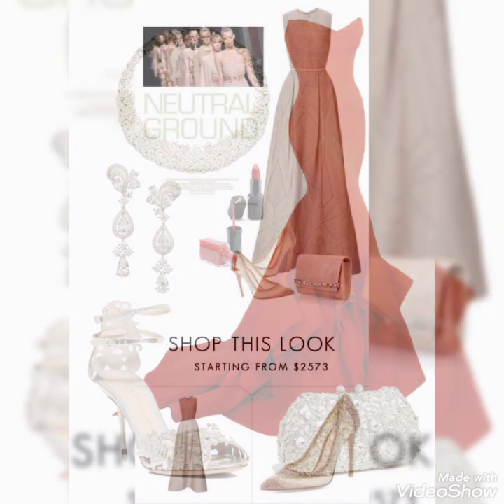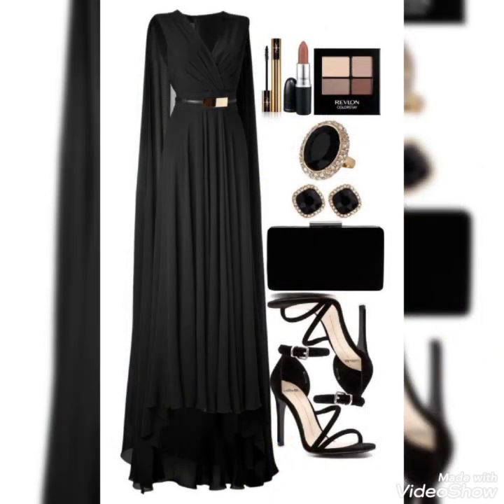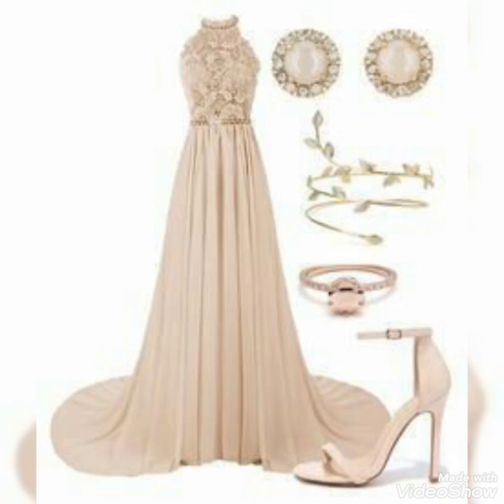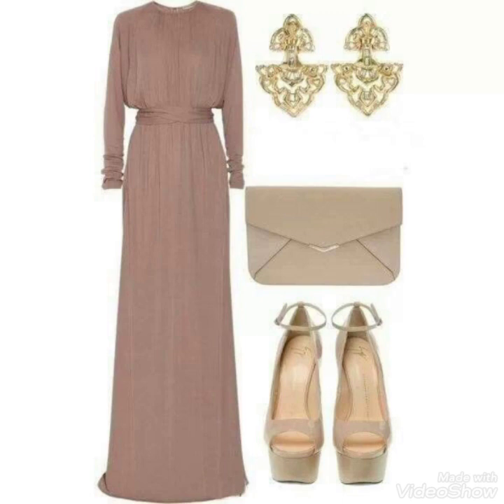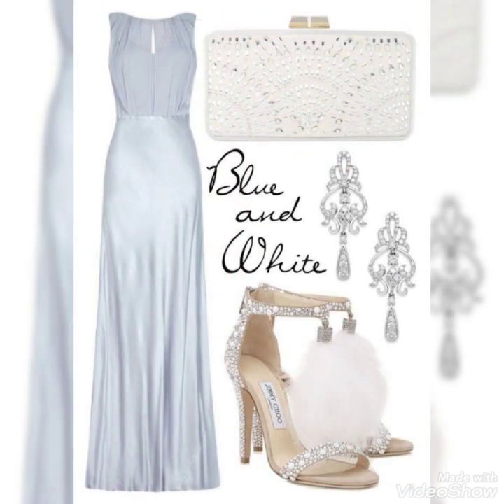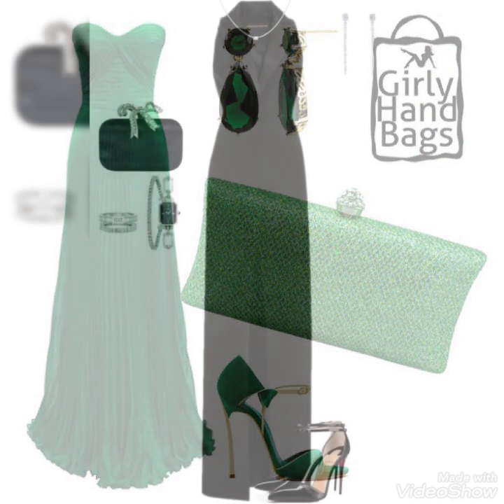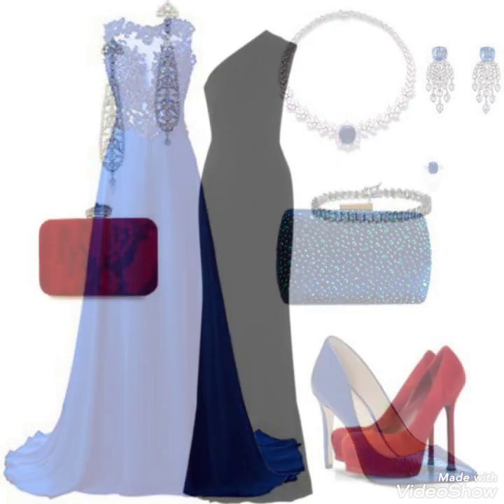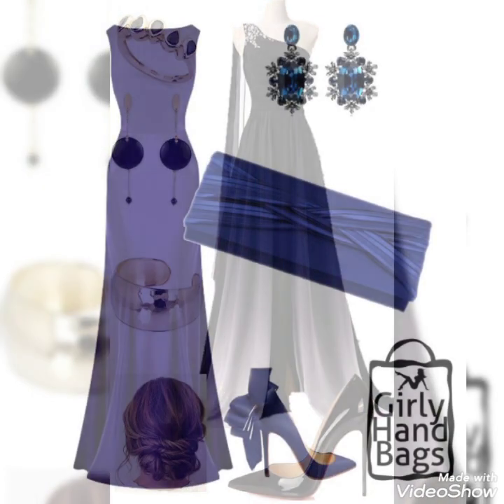Most beautiful and amazing long maxies with matching purse shoes and jewelry